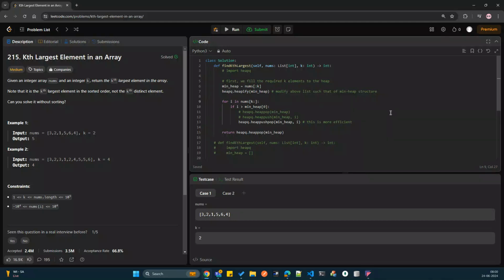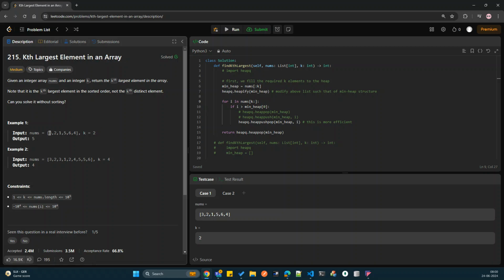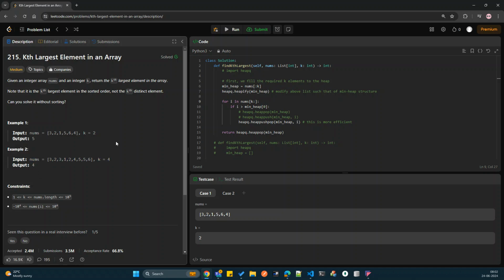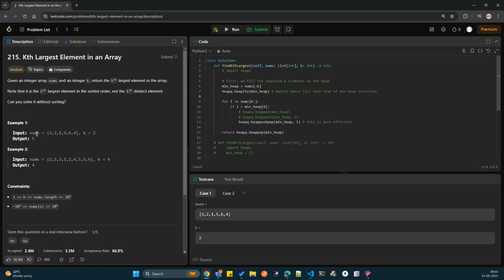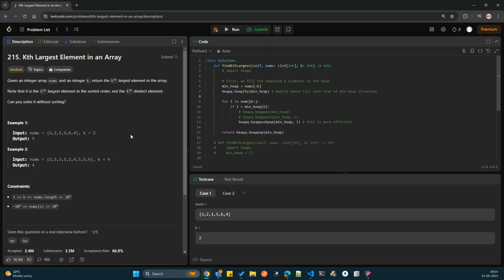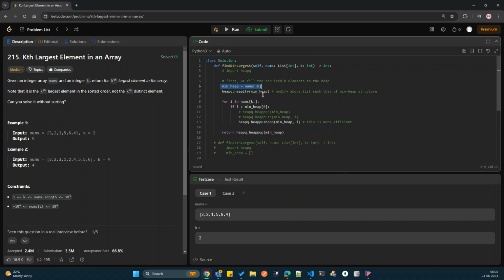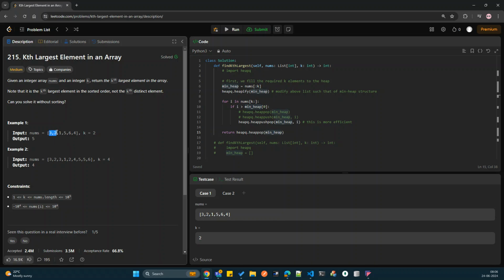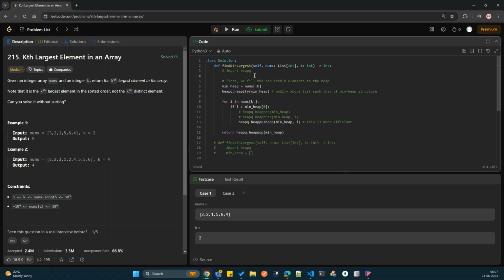Leet Code 215 - Kth Largest Element in an Array